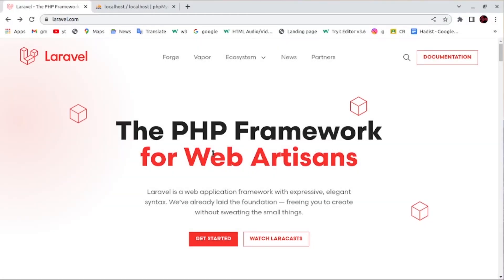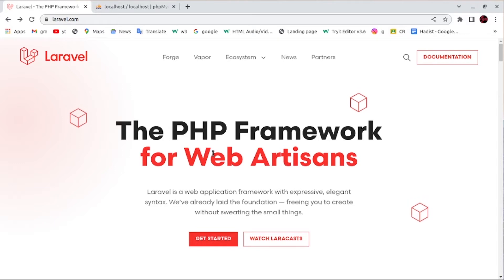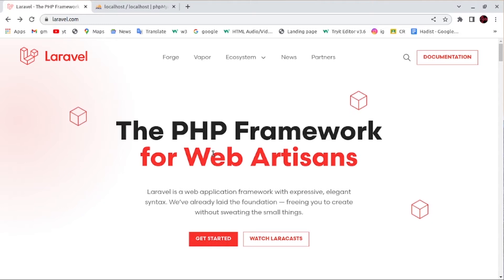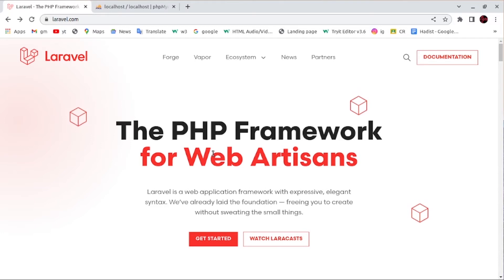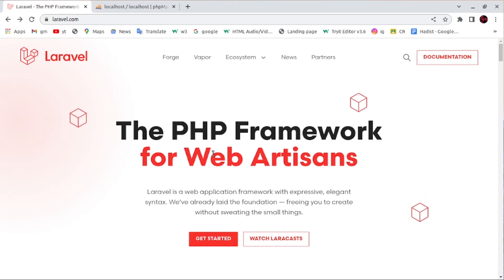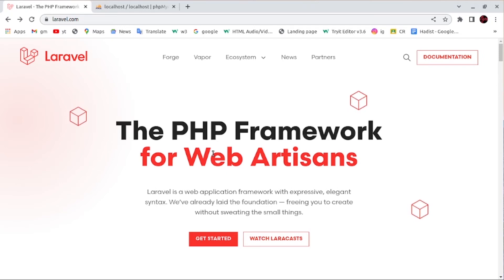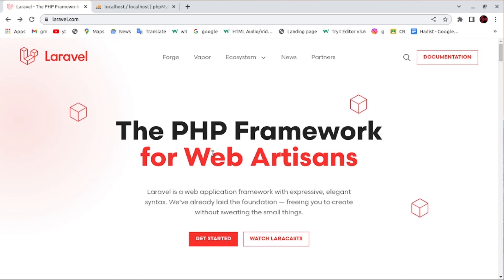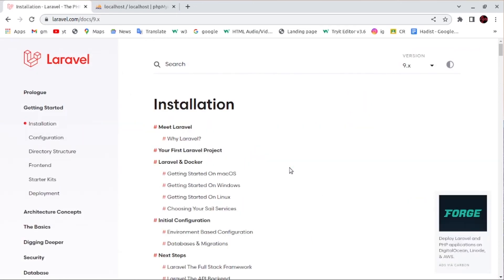Rent Books with Laravel 9 | season 1